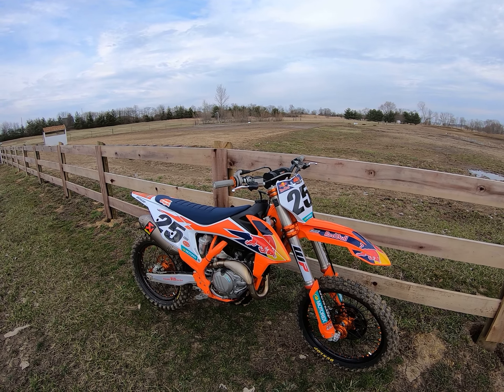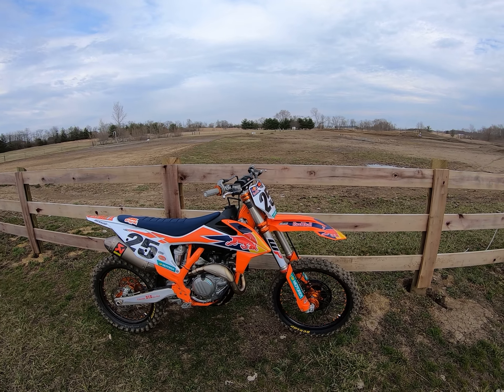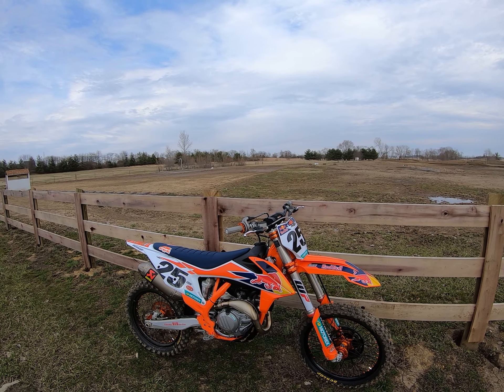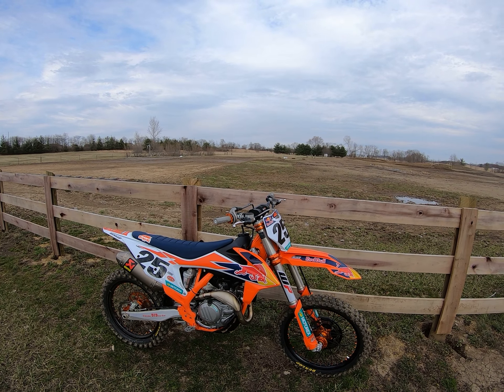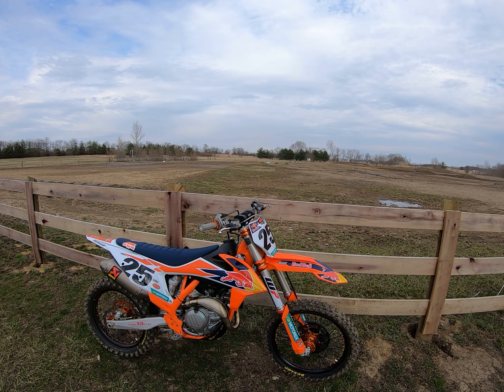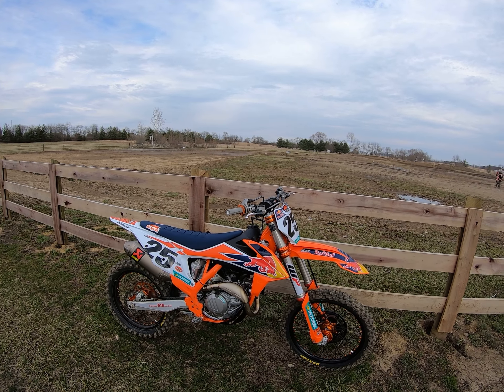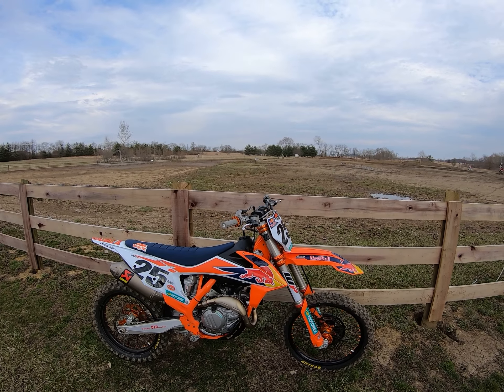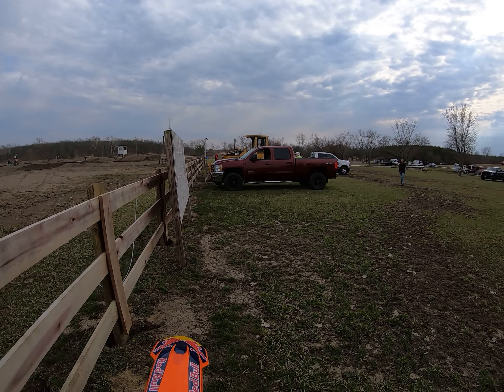2019.5 KTM 450 Factory Edition First Ride Impressions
3-20-19 East Fork MX: First ride on my new 2019.5 KTM 450 Factory Edition.  One of the best looking bikes off the showroom floor!  Akrapovic muffler is very quiet.  Might take away a little of the bark at the initial turn of the throttle but power builds quickly.  I run the optional black (aggressive) throttle cam.  The power is so smooth and controlled.  The EFI mapping seems refined with more crisp response to throttle inputs compared to my 18.5 FC450 Rockstar Edition.  The engine has a free feeling with little compression braking - even with only 1.3 hours use.  The more lively throttle response makes the bike feel as light as it actually is.  I only ran in Map 1 today.  Traction was easy to find today with great track conditions but this bike seems to effortlessly put the power to the ground.  I ran suspension in the Comfort settings which worked great with my slow speed today.  The new Factory Edition settings might give a little more comfort at the top of the stroke and a little more progressive damping in the mid compared to my 2018.5 Rockstar Edition.  I like the new 19 ergo's: radiators lower and thinner shrouds up front.  I may go +1T bigger on the rear sprocket but really like the long pull in 2nd and 3rd now.  I did not notice the stiffer stock Neken handlebars today - something I usually notice on KTM's so maybe the new triple clamps improve flex up front.  First ride biggest impressions: smooth and traction finding power.  Free feeling engine.  Light and agile in motion and lifting on the stand.  Looking forward to more rides soon!